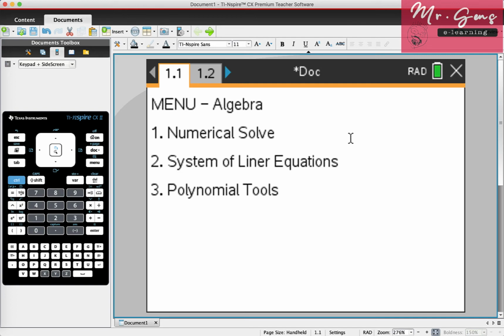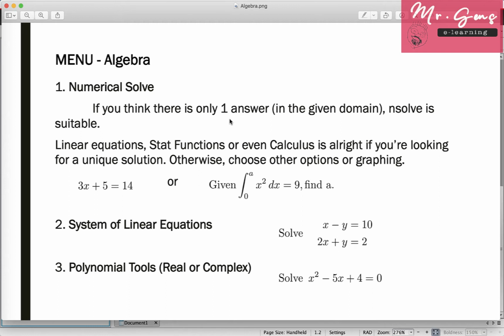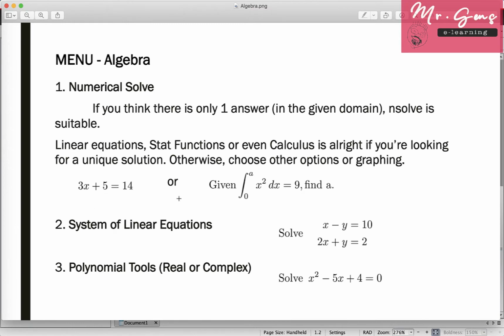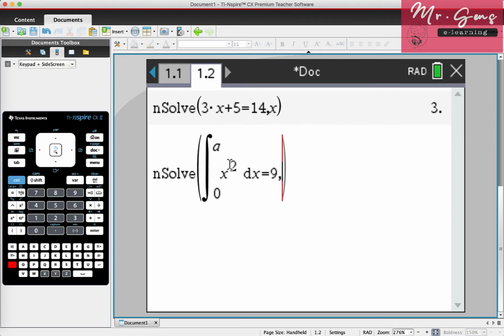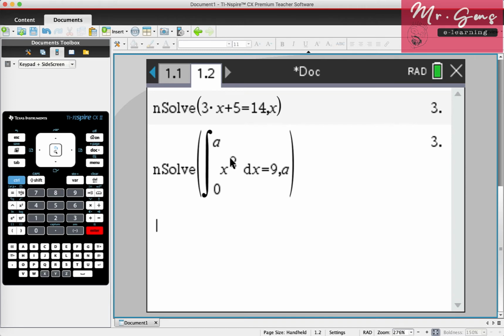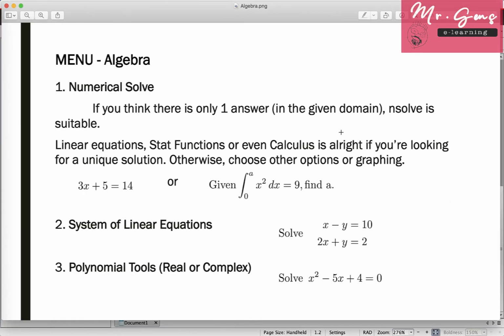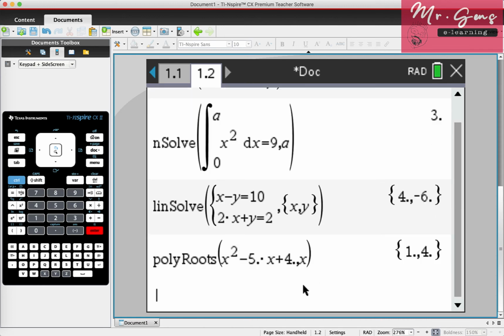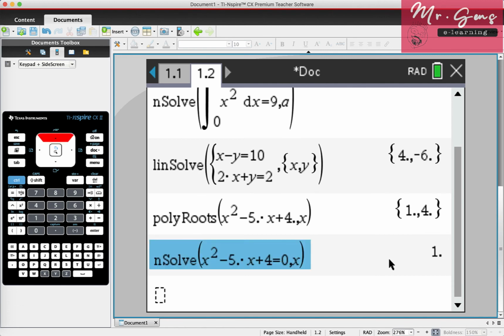Nspire Tutorial #10 Algebra Tools - Equation Basics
Nspire CX tutorials for DP & MYP students.
I tried to explain when to employ which equation option.
Menu - 3.Algebra
1. Numerical Solve: If you think there is only 1 answer (in the given domain), nsolve is suitable. Linear equations, Stat Functions or even Calculus is alright if you’re looking for a unique solution. Otherwise, choose other options or graphing.
2.System of Linear Equations
3. Polynomial Tools (Real or Complex)